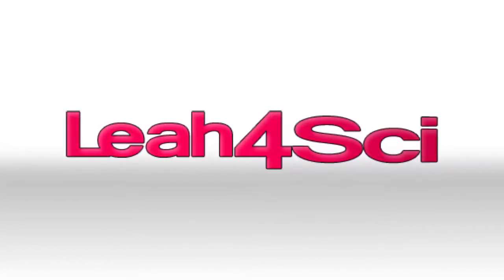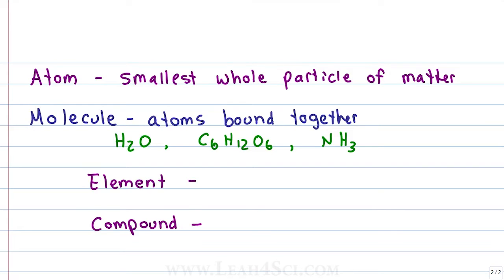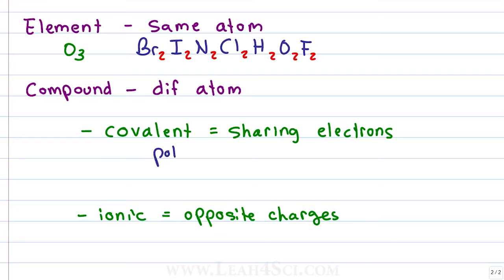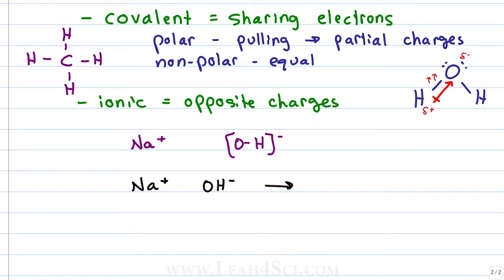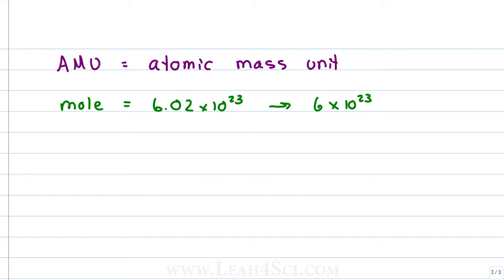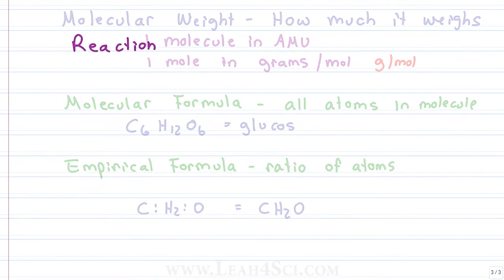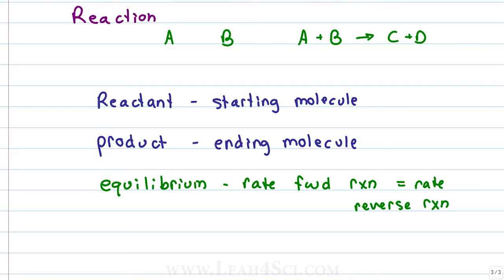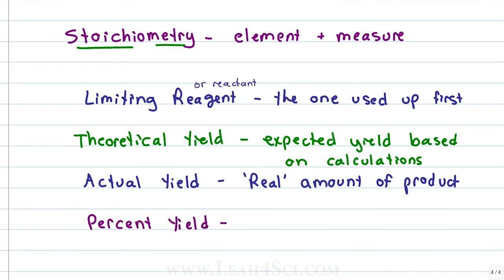Introduction to Reactions and Stoichiometry in MCAT General Chemistry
presents: Introduction to Reactions and Stoichiometry in MCAT General Chemistry

Tired of conflicting and confusing MCAT advice?

In this Video:
[1:11] Chemical Reaction Definitions & Examples
[5:42] Mole vs AMU
[6:37] Molecular Formula & Empirical Formula
[7:55] Basics of Reactants & Products
[9:15]  Dynamic Equilibrium Explanation
[9:25] Definitions used in Stoichiometry

Stoichiometry is part of MCAT Chemistry Content Category 4E. There are many terms to know in order to prepare. Learn the distinctions between atoms, compounds, covalent bonds vs ionic bonds, molecular formula vs empirical formula, limiting reagents, and much more covered in this video.

Catch the entire MCAT Stoichiometry and Reactions Video Tutorial Series along with the Stoichiometry Practice Quiz and Cheat Sheet on my This series will help you master AAMC Content Category 4E!